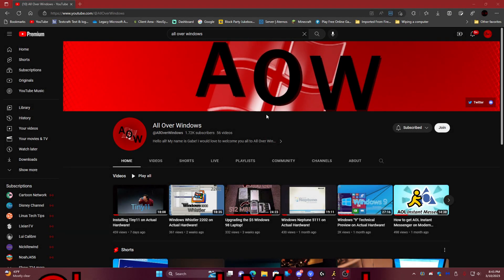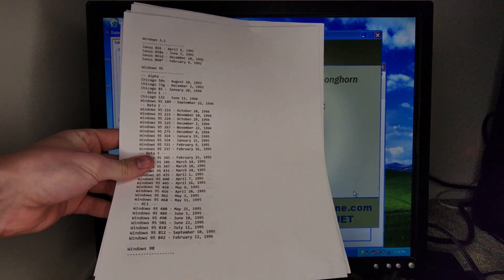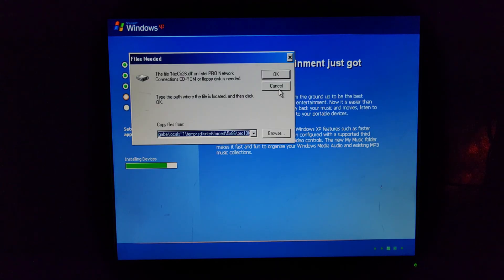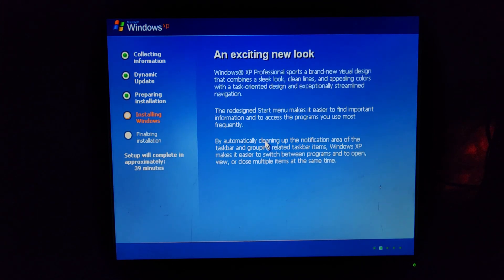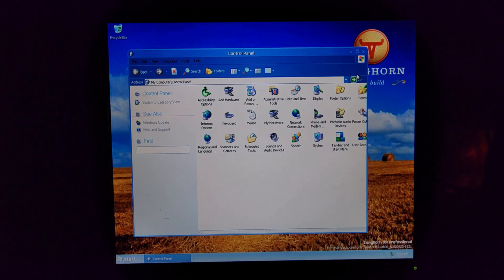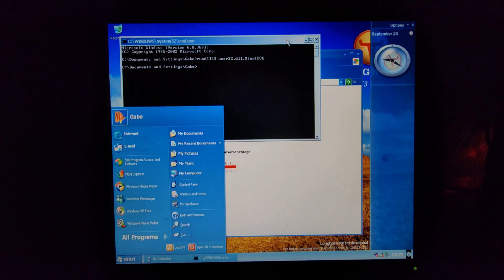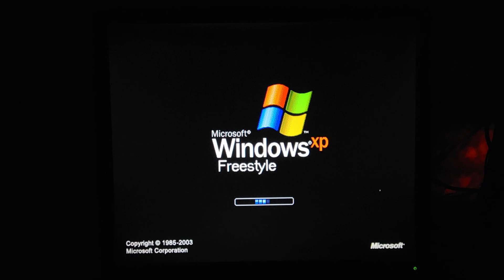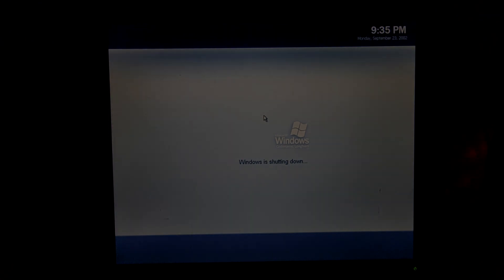Windows Longhorn 3683 on Actual Hardware!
I have made a new series!! It's time to start the Longhorn series. We are not off to a very great start, but it'll sort itself out... I hope... Even the song I used for the setup got copyrighted, hence why it just cuts off.